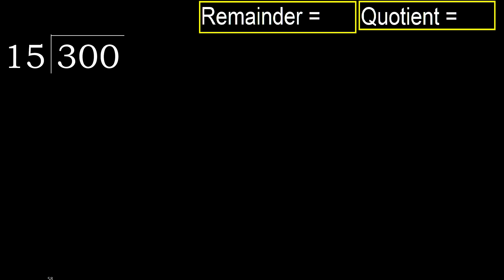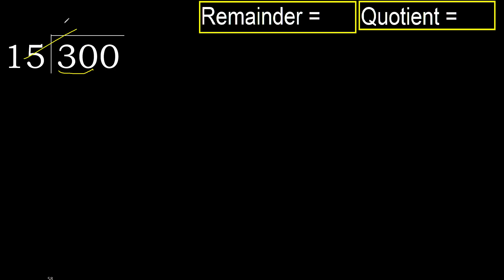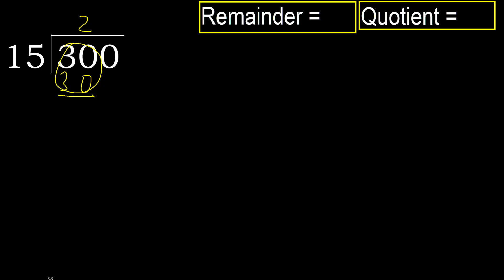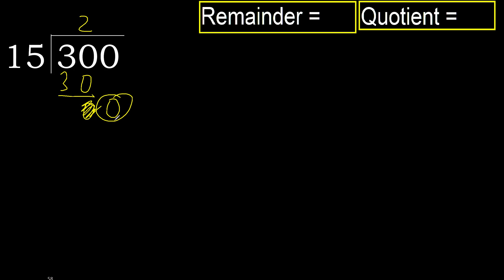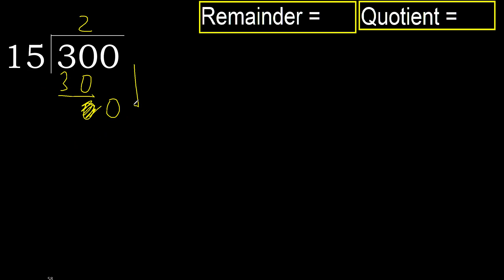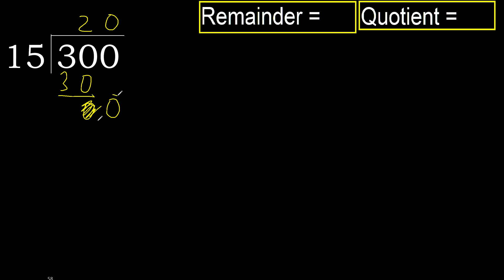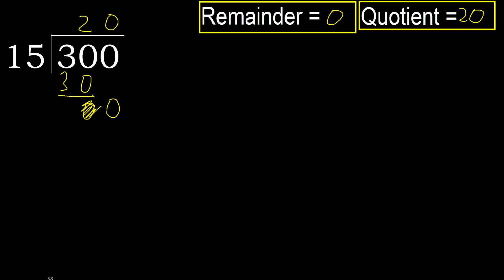Divide 300 by 15 , remainder . Division with 2 Digit Divisors . How to do